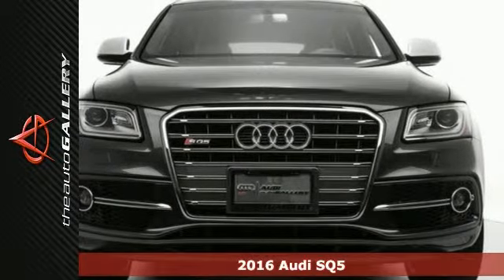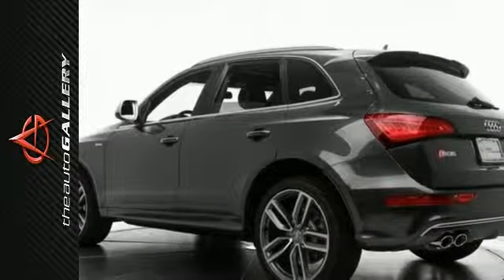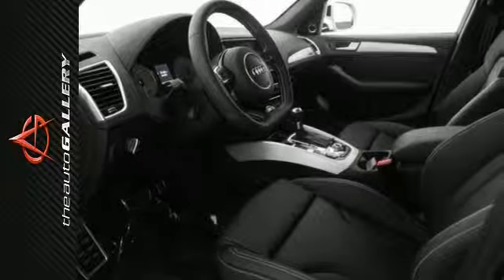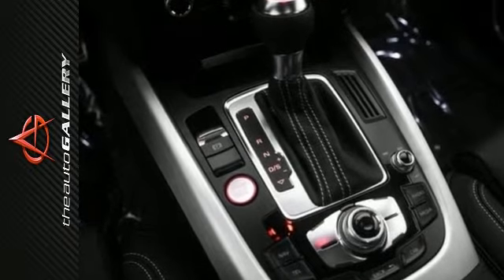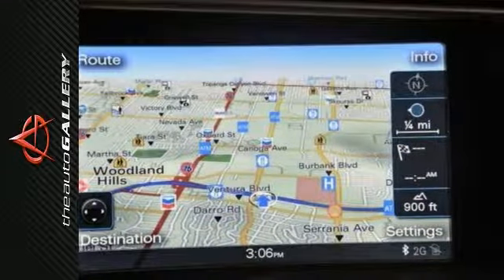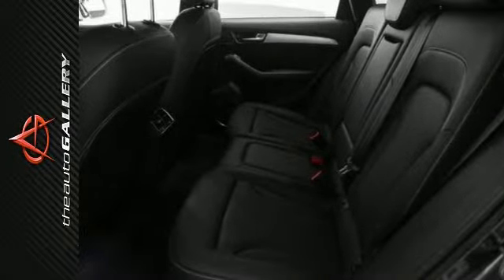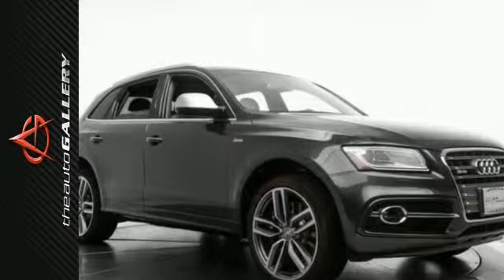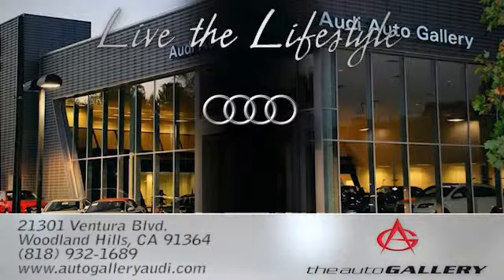2016 Audi SQ5 Los Angeles Woodland Hills, CA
Year: 2016
Make: Audi
Model: SQ5
Trim: Premium Plus
Engine: 6 cyl 3.0L DGI Supercharged DOHC
Transmission: 8-Speed Automatic with Tiptronic
Color: Gray
Interior: Black
Stock #: NAG030819
VIN: WA1CCAFP7GA030819
With an Immediate savings of $3,236 off MSRP, Luxury for Less Event Now Through September 30th! $1000 additional trade-in allowance or an additional 2500 lease miles! This 2016 Audi SQ5 Premium Plus stock # NAG030819 has a stunning gray exterior and a desirable black leather interior. Factory equipped with an impressive 6 cyl 3.0l dgi supercharged dohc engine and 8-speed automatic with tiptronic transmission, the 2016 Audi SQ5 Premium Plus produces an impressive 17.0 city MPG / 24.0 HWY MPG. Add in the road handling all wheel drive and this 2016 Audi SQ5 Premium Plus is built for perfection. A few of the SQ5 Premium Plus's valuable features include: Xenon plus headlights with LED daytime running lights and LED taillights, Audi S exterior appearance, Leather/Alcantara® seating surfaces and Audi drive select. A luxury crossover that seriously hauls! With supercharged performance that can leave many sports cars in the dust and cargo space that does the same, the SQ5 knows how to haul in more ways than one. Desirable installed features include:. In addition to this Audi SQ5 Premium Plus We have 9 other SQ5's like this in stock at Audi Woodland Hills located at 21301 Ventura Boulevard Woodland Hills, CA! This 2016 Audi SQ5 Premium Plus also comes factory equipped with:. Luxury for Less Event! Now through September 30th at Audi of Woodland Hills and receive $1000 additional trade-in allowance!

Address:
21301 Ventura Blvd.